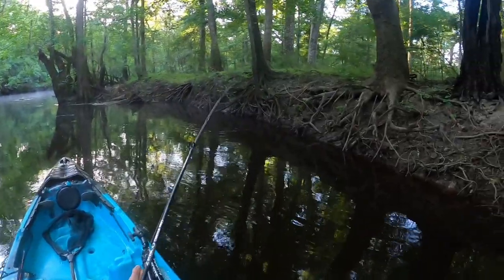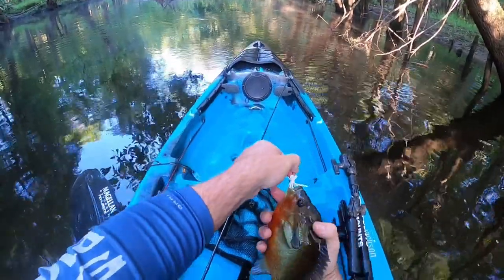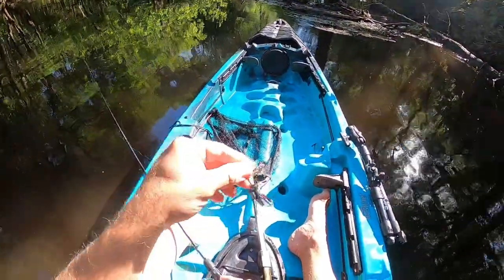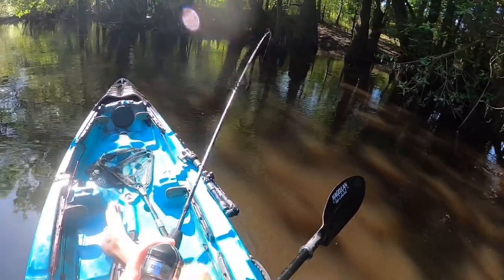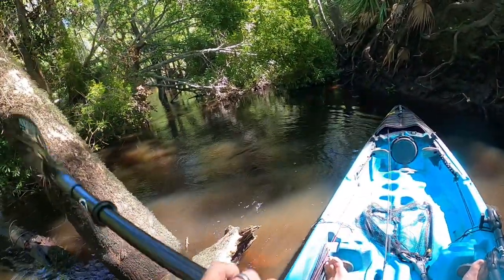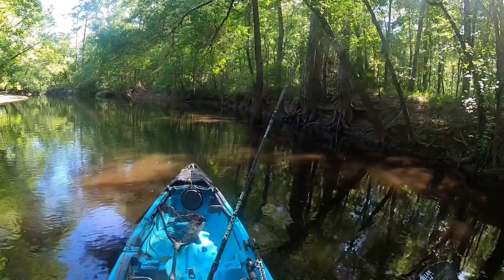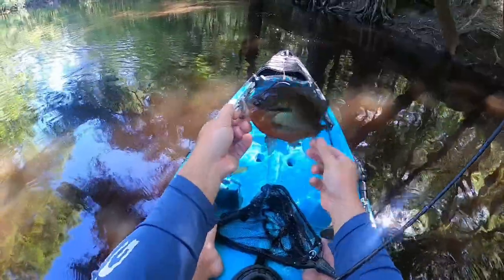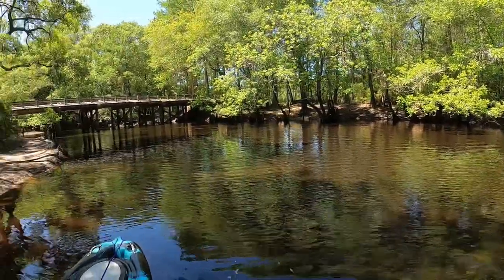SATILLA RIVER FLOAT TRIP FOR GIANT ROOSTER REDBREAST!!! WHERE TO PUT IN AND TAKE OUT TO CATCH FISH!